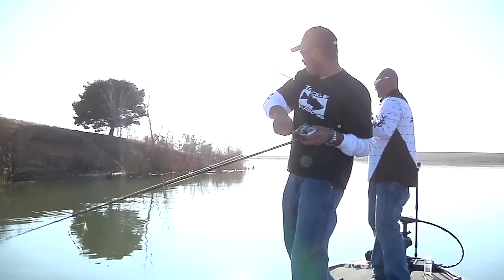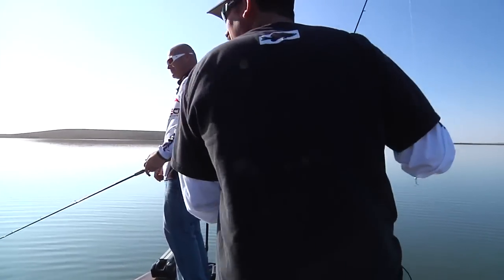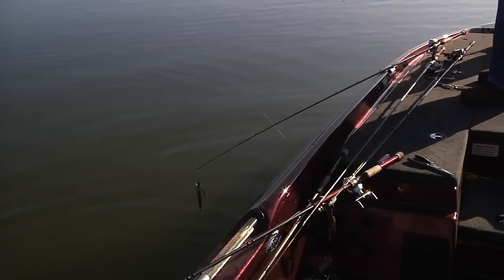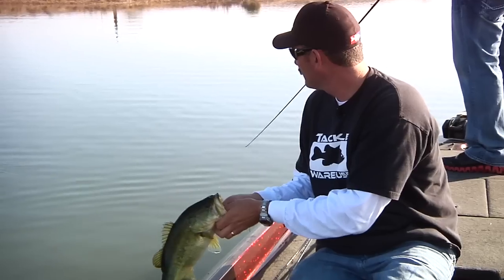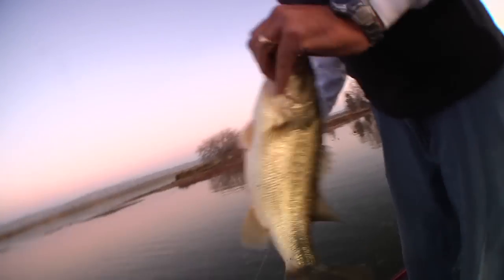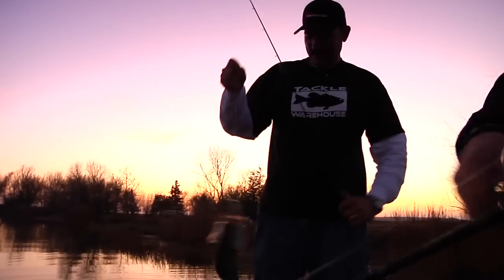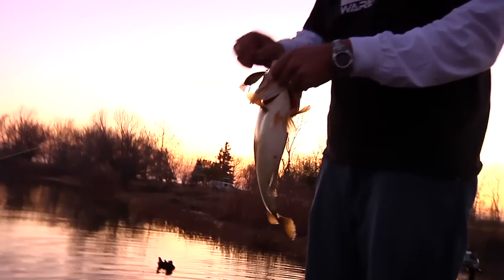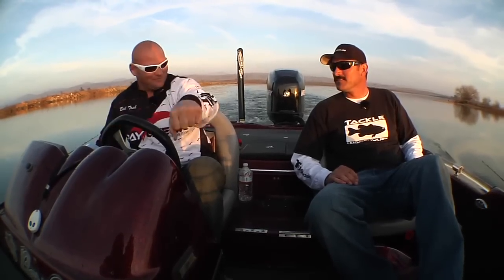Fishing the Jackall Aska with Lintner and Tosh - Tackle Warehouse VLOG #183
The products featured in this Vlog are available at Tackle Warehouse

Jared shows us how effective the new Jackall Aska is on small lake in the Central Valley with Bub Tosh of Paycheck Baits.